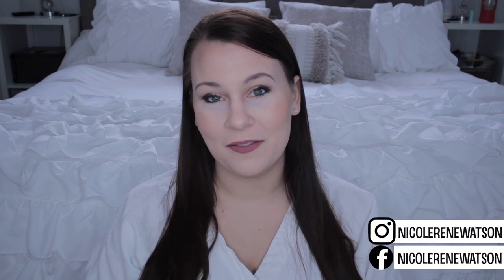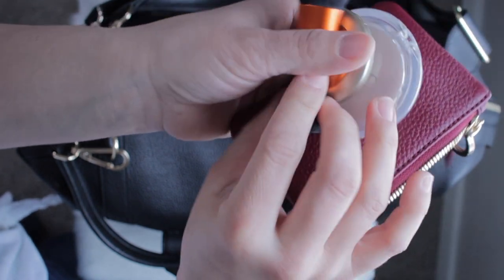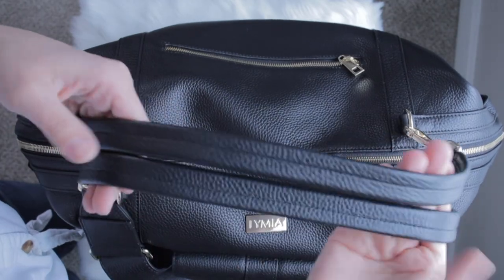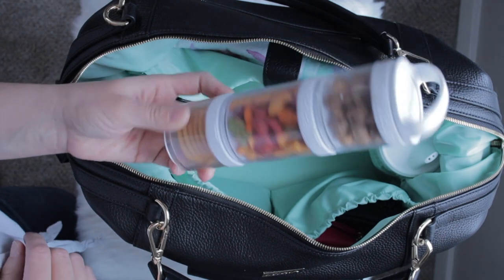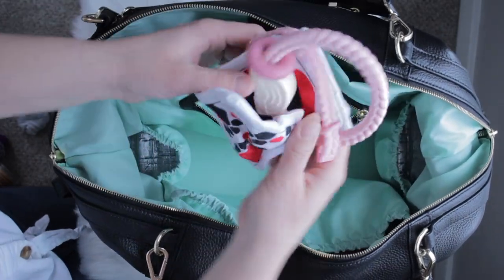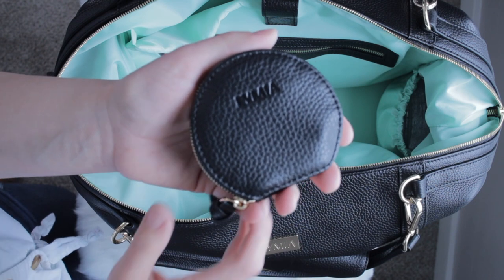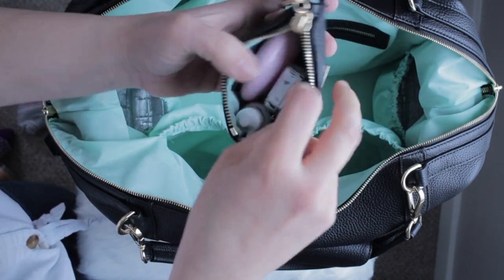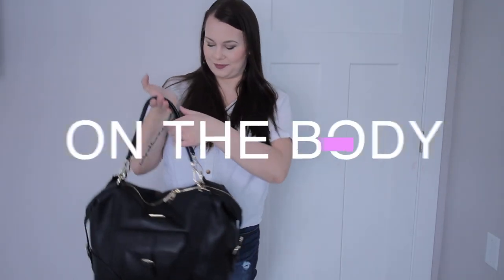LYMIA Brand Charlie Tote | Packing & On The Body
Hey everyone! Are we ready for some content on the LYMIA Brand bags? I know I  am! First I’m going to show you how I  have the Charlie tote in En Pointe packed up.

PRODUCTS SHOWN:
LYMIA BRAND Charlie Tote (En Pointe)
LYMIA BRAND Gabi Wallet (I’m Moody)
LYMIA BRAND Grace Coin Purse (En Pointe, I’m Moody, Boss Up)
LYMIA BRAND Pretty Pods (I’m Moody & En Pointe) These are included with the purchase of a Charlie or Sophie full size bag
**Currently the entire LYMIA collection is sold out but will be restocking and available

Disposable changing pad
Itzy Ritzy Teething Ring
Itzy Ritzy Silicone Pacifier Strap
Gostak snack tower
Copper pearl nursing cover (Bloom)

LENS:
EF-M 22mm f/2